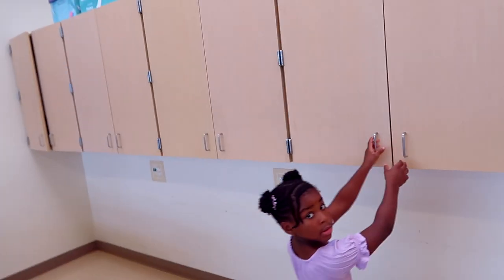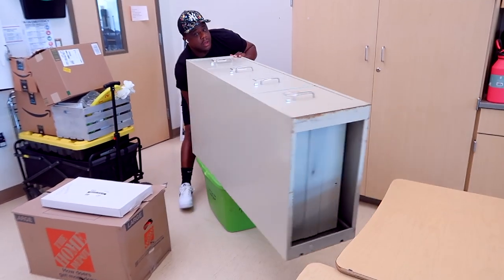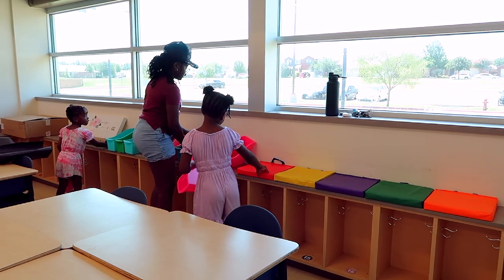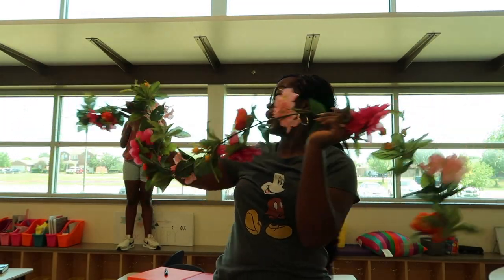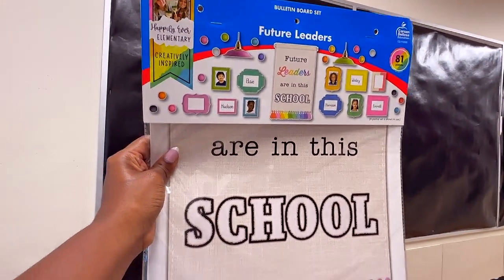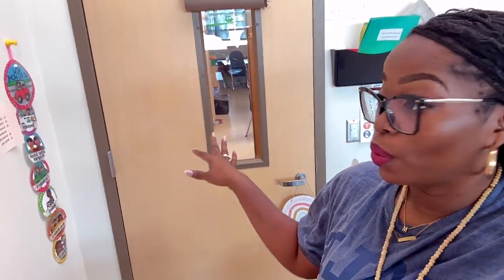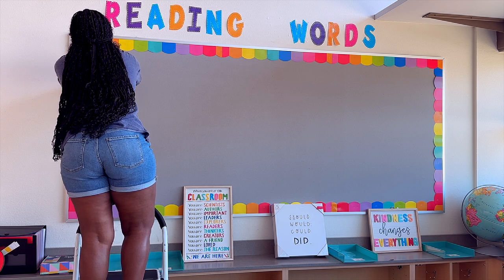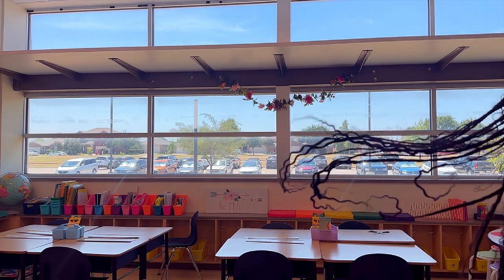Classroom Setup |2023 🎉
Today we're diving into a super-fun classroom transformation . 🤗With Dad's goofy jokes, the kids' endless energy, and Mom (that's me!) keeping everyone on track, you're in for a wild ride.

Also guys, I realized later that the “X” and “Y” were mixed up on the reading word wall. (Rushing error 🤣) It has been fixed and it will be perfect for my students arrival tomorrow. 🥰

Link to the classroom decor and supplies below:📌

My Donors choose: 📌

My smazon wishlist: 📌

Celebrate:Prod d.biggs
Shine on me